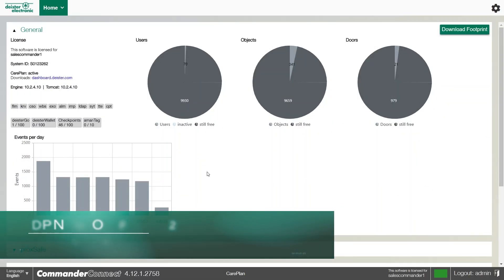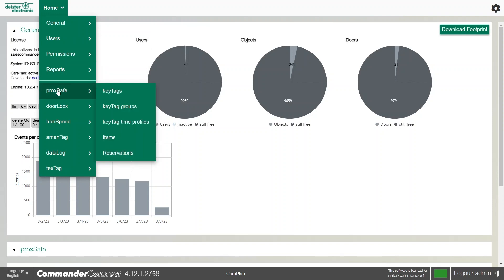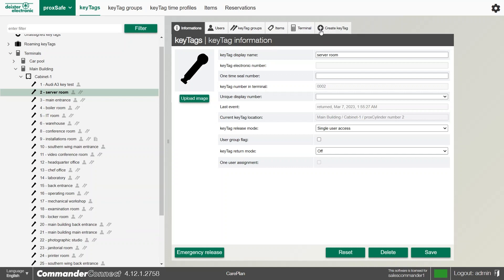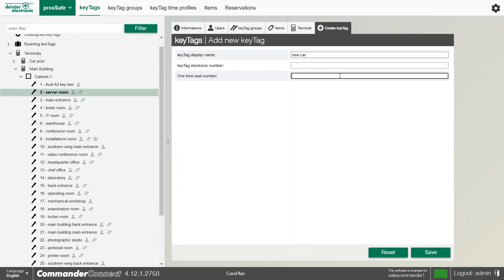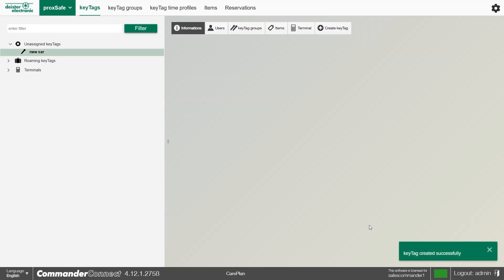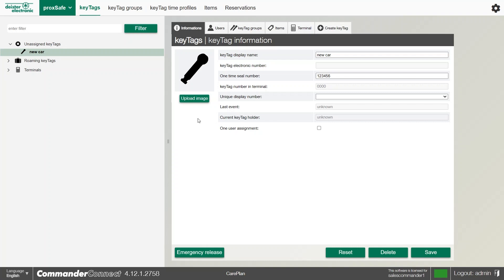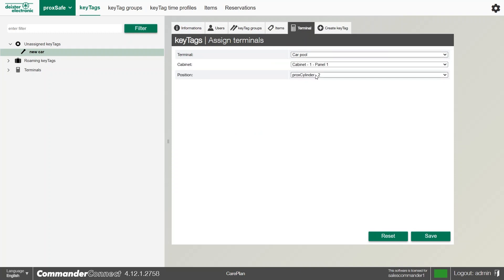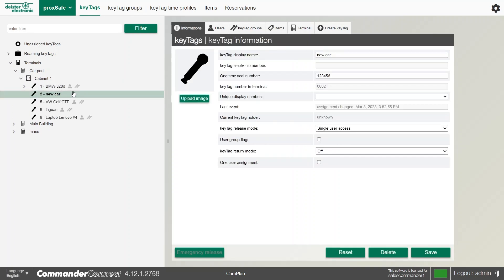06 - Creating a keyTag | Commander 4.12.1 Tutorial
Commander 4.12.1 – Basics (English)

In this tutorial, we will take look at how to create a keyTag in Commander.